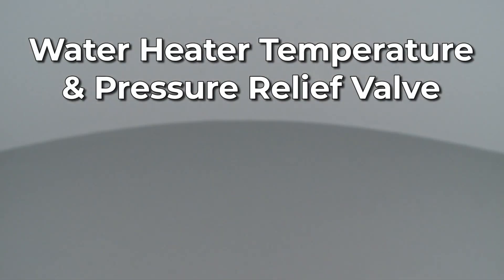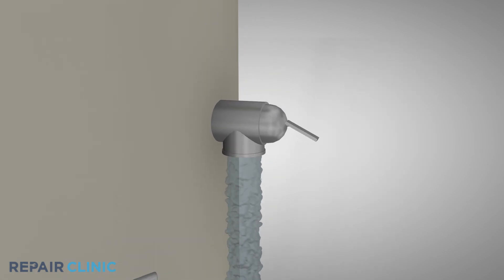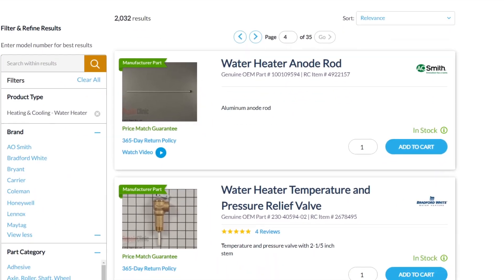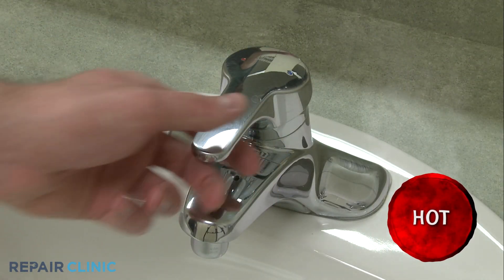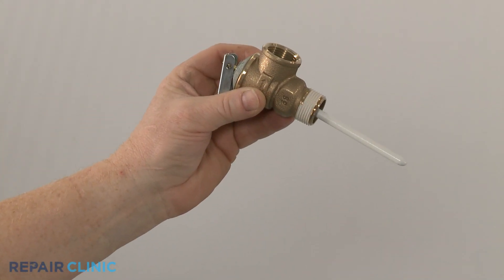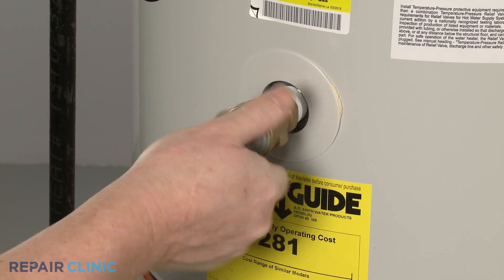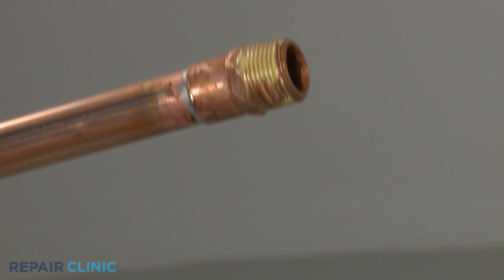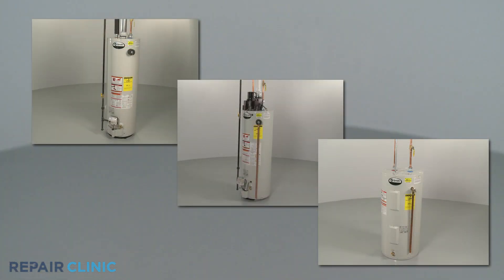Water Heater Temperature & Pressure Relief Valve - How it Works & Installation Tips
Shop for a new water heater temperature and pressure relief valve

This free how-to video explains how a water heater temperature and pressure relief valve works. The video also offers tips and tricks to aid you in the installation of your valve.

Every day, tens of thousands of people use our advanced, easy-to-navigate, comprehensive troubleshooting and repair help system on our -- for troubleshooting by symptom, finding recommended replacement parts and learning how to successfully fix their appliances, outdoor power equipment and heating and cooling equipment on their own. Please have your product's model number handy and head there for help diagnosing your water heater.